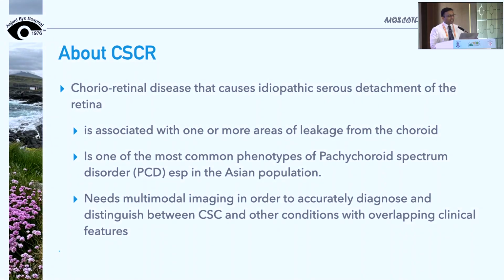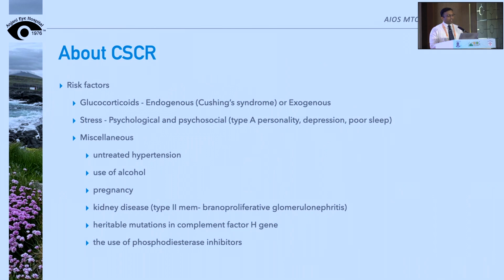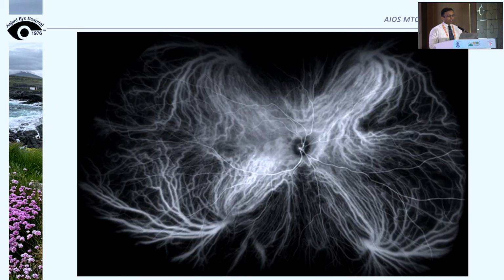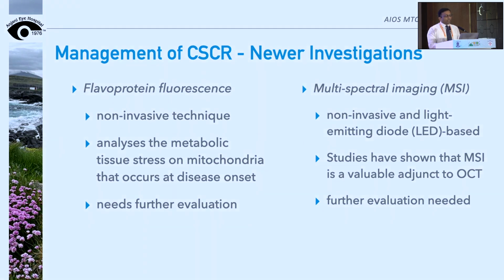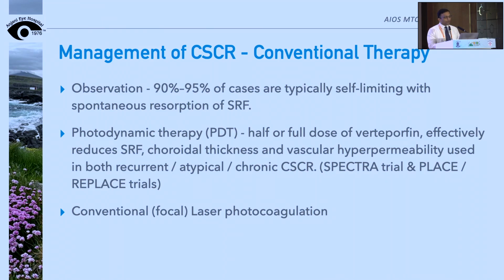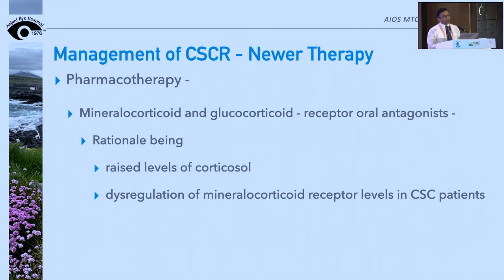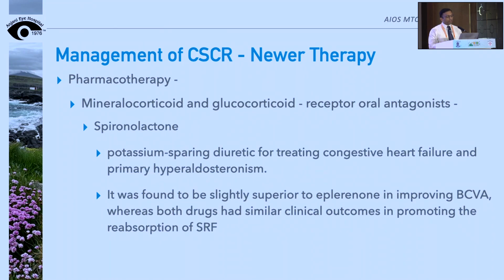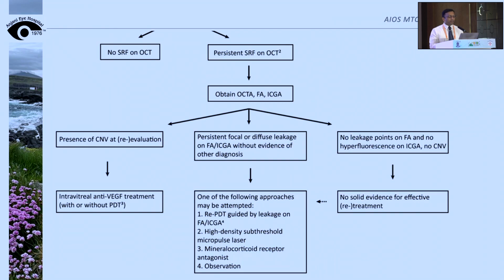AIOCMT3 2024 GP10 topic Dr Shamik Prafull Mokadam Newer paradigms in the treatment of central se